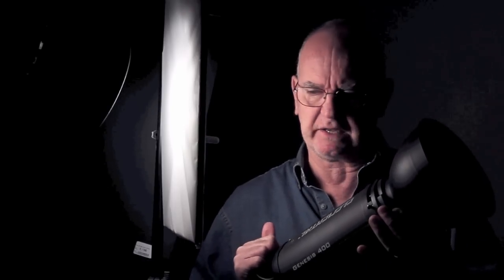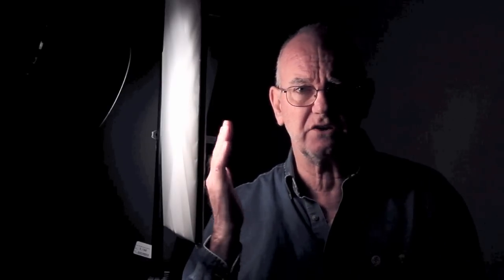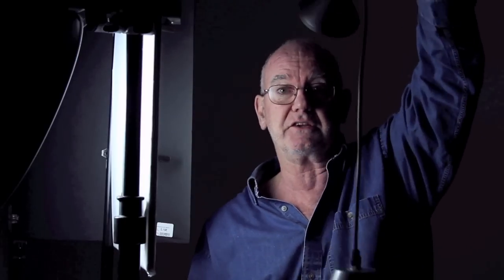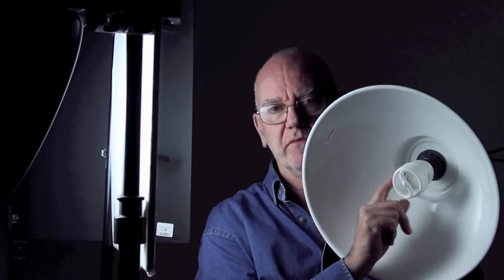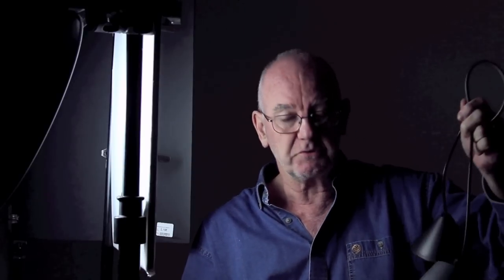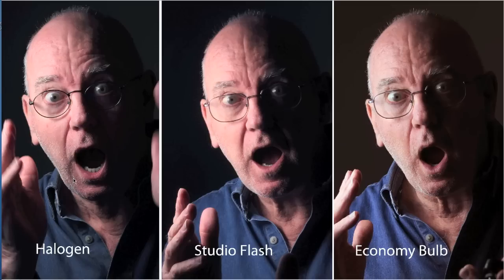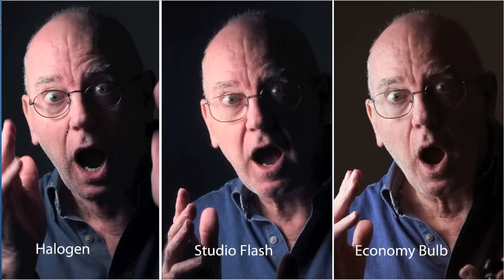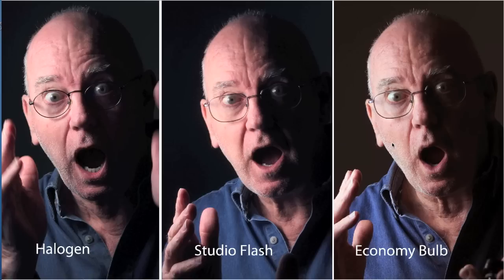What lights to use for Portraits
A beginner or a confirmed photographer , we all want to try portraits, so what lights do we need when working in the studio?
Here I test the difference between halogen, flash and economic bulbs, on the same portrait subject.